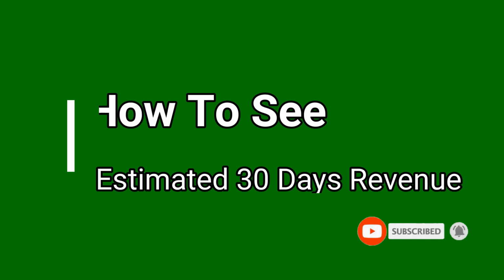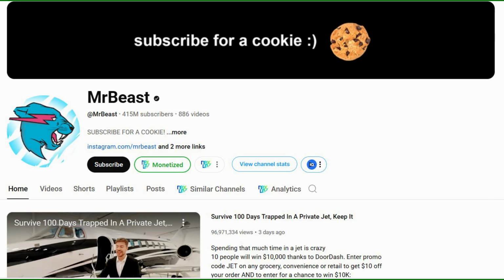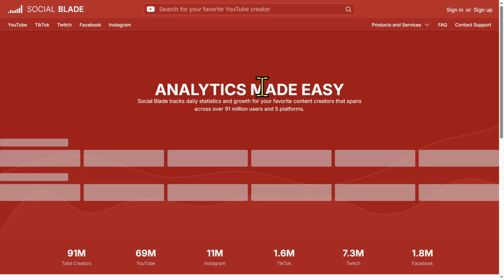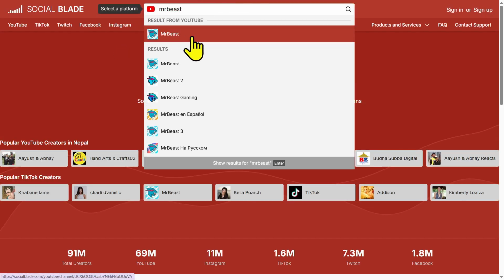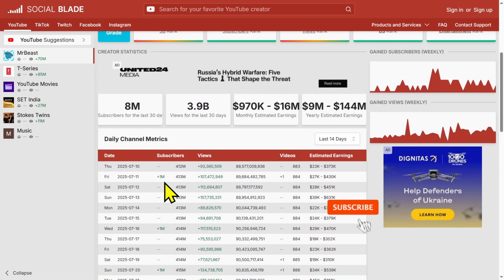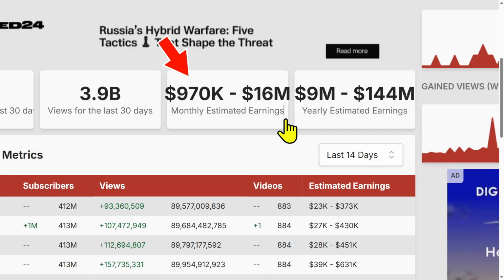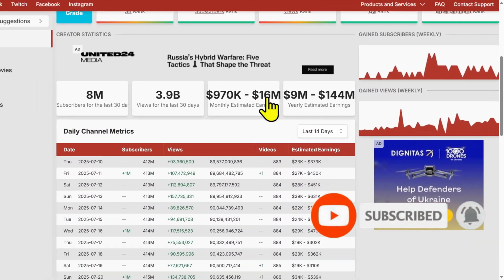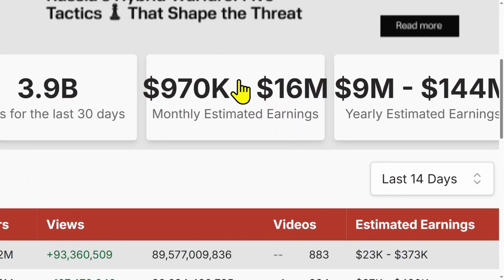How to See Estimated 30-Day Revenue of Any YouTube Channel in Social Blade (2025 Guide)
Want to know how much a YouTube channel earns monthly? 💰
In this short tutorial, I’ll show you how to see estimated 30-day revenue of any YouTube channel using Social Blade — a free and powerful YouTube analytics tool.

📌 What You’ll Learn:

✅ How to check monthly estimated earnings

✅ Social Blade revenue range explained

✅See any channel’s estimated income in seconds

Perfect for creators, marketers, and curious fans who want to understand YouTube monetization and channel growth better!